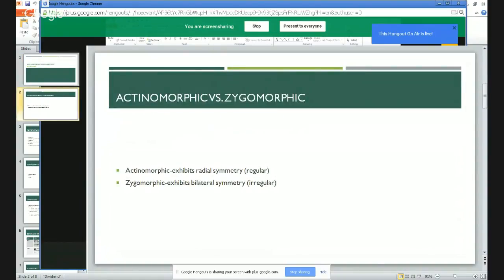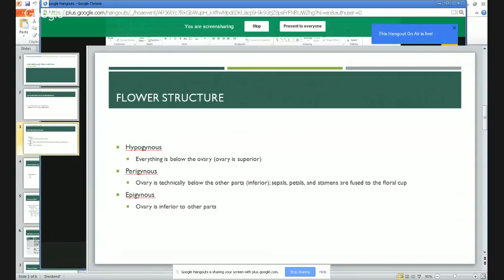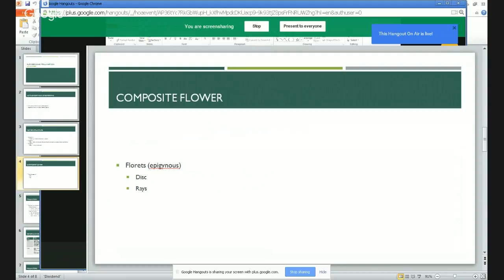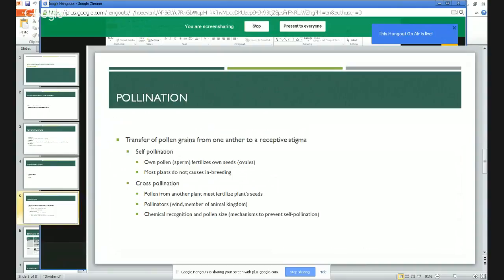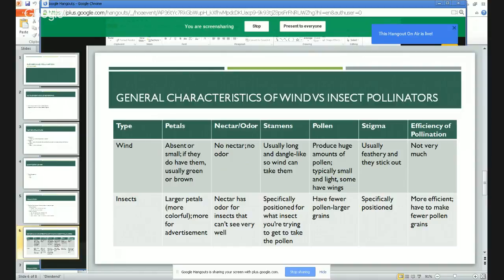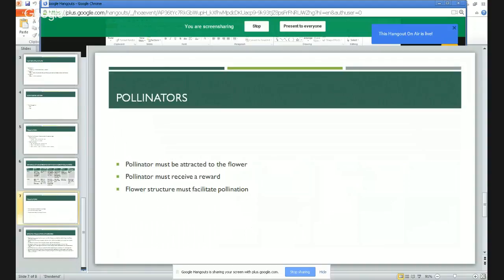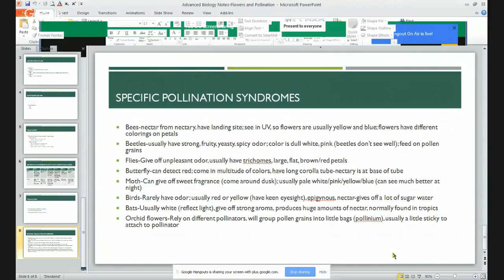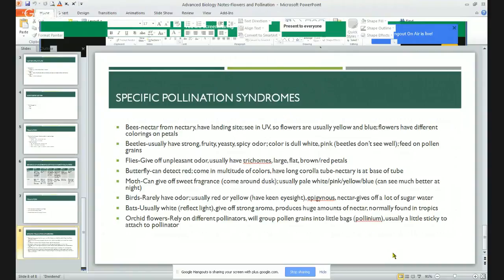Flowers and Pollination